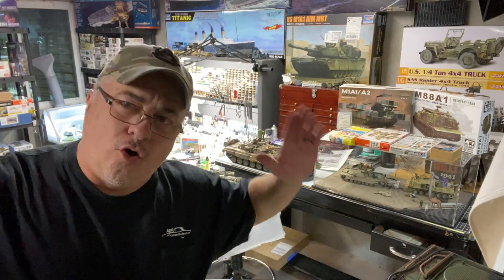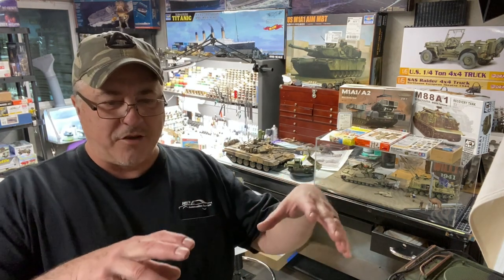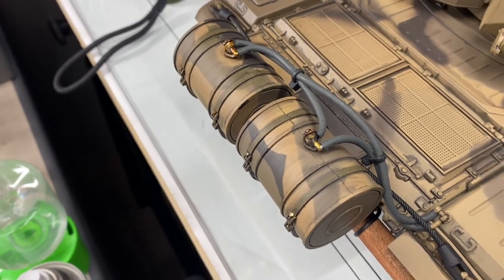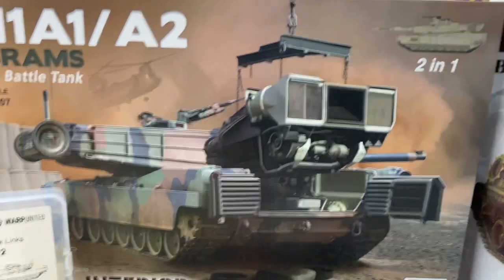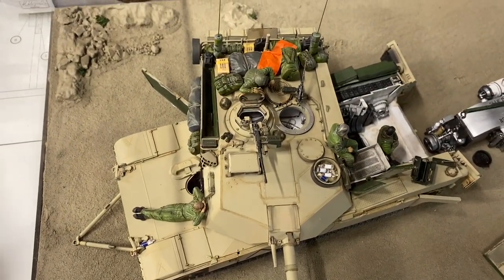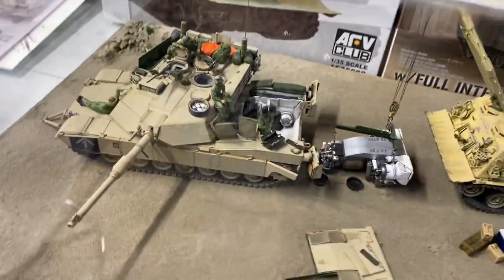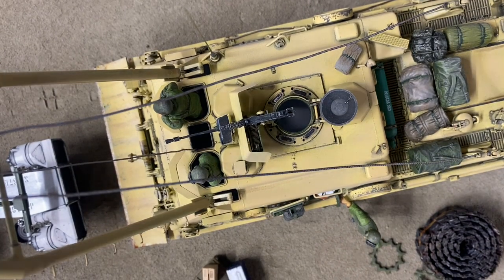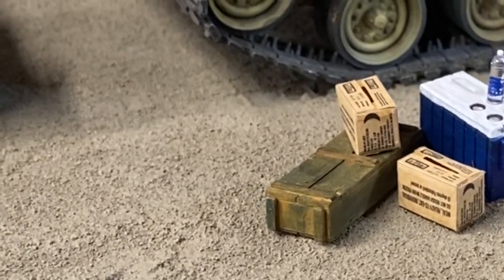M88A1 and M1A1 Abrams Desert Storm maintenance diorama